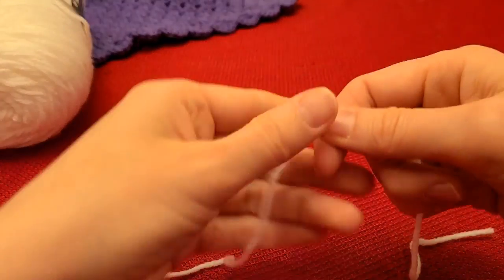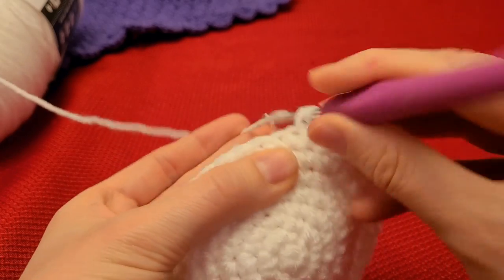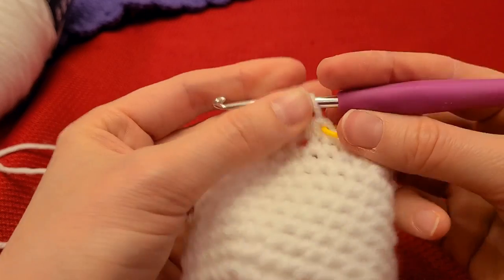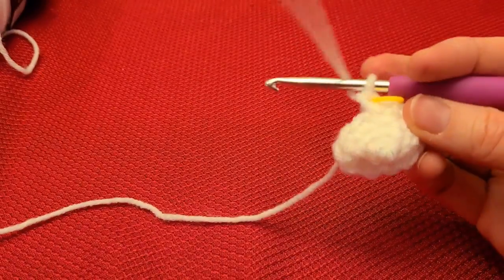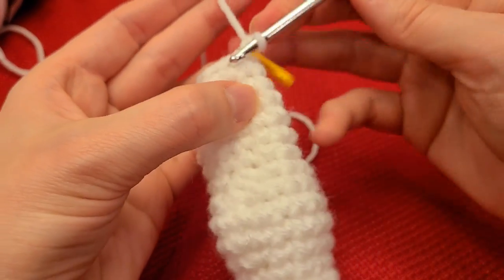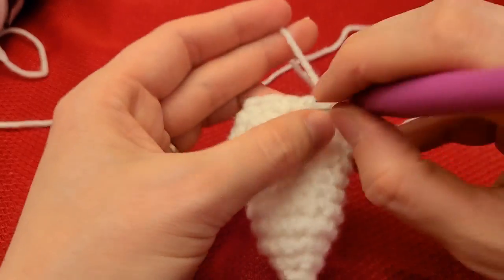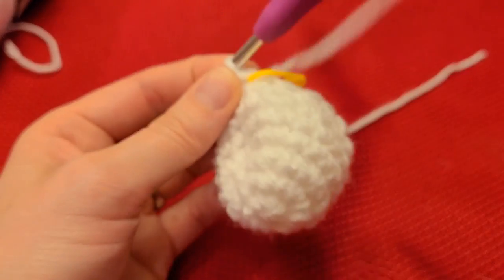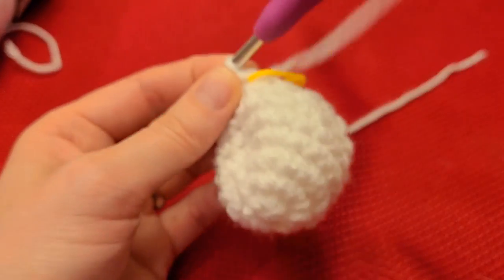Crochet Bunny Baby Security Blanket part 1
A crochet along tutorial for this adorable bunny baby security blanket. Just in time for Easter!
Things you will need:
4.5mm crochet hook
2 different colors of red heart super saver yarn or equivalent (colors I used. purple is lavendar blue is turqua.)
a small amount of pink yarn
black crochet thread
scissors
2 yarn needles
maker
washable stuffing

want to share pictures of the blanket you made using this pattern? join Kittens and Crochet Facebook GROUP

Part 2 link (making blanket. it will take you to the cow video. this is correct)

wash along on hand wash cycle. dry alone. Blanket is approximately 15inX15in